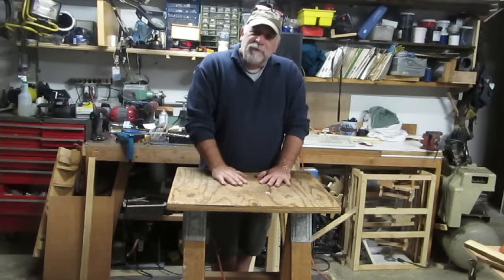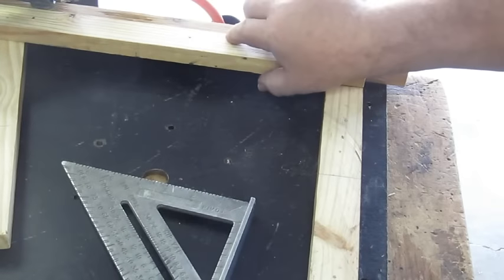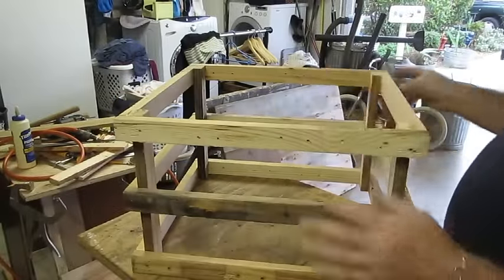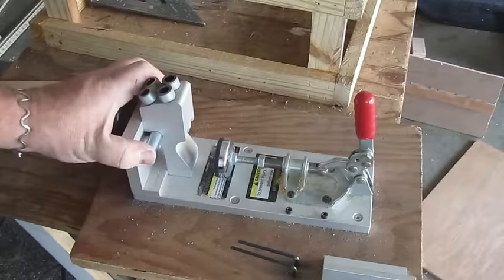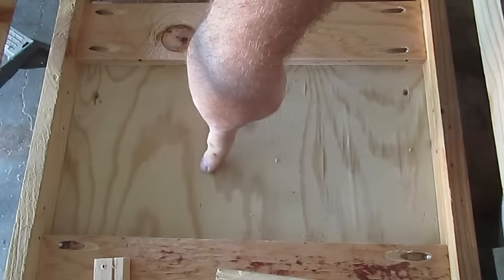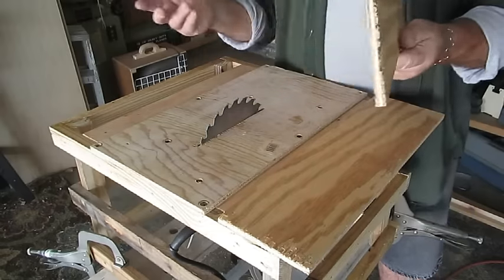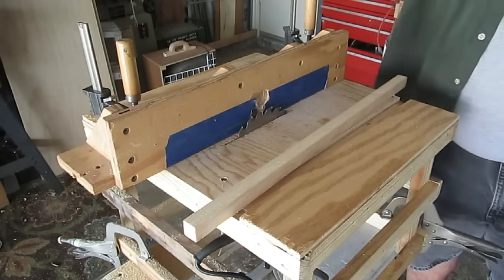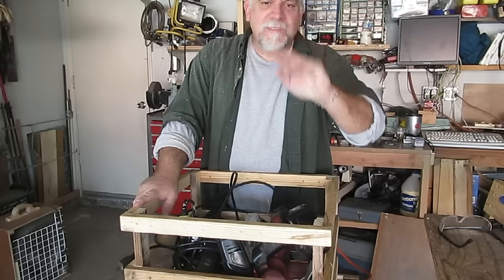The Saw Crate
This is a little trick to turn your circular saw into both a table saw AND someplace to store your power tools when they're not in use.